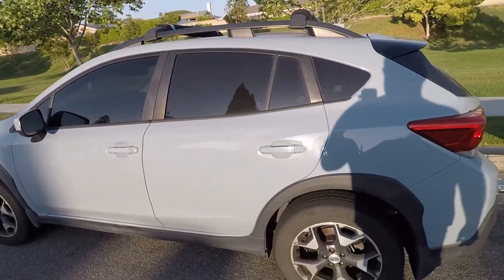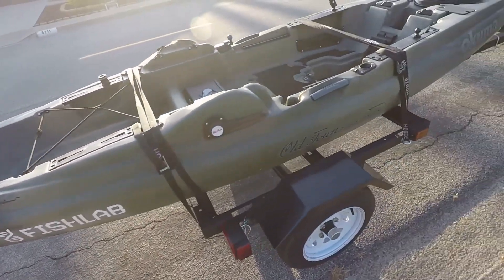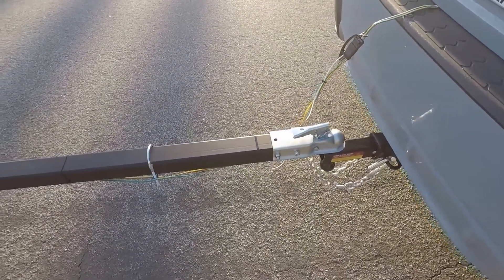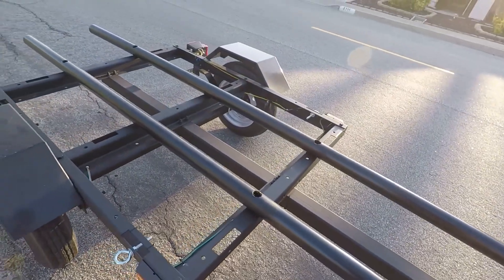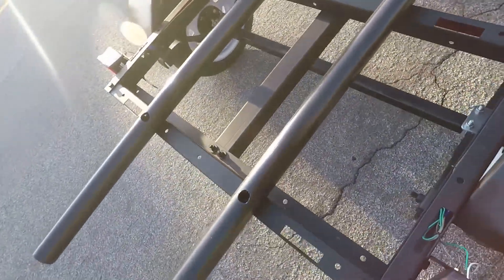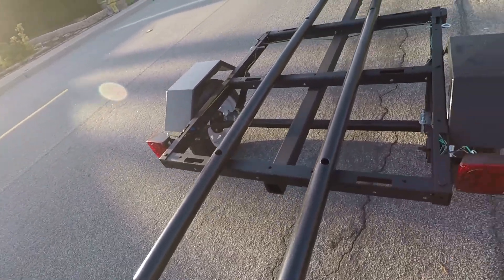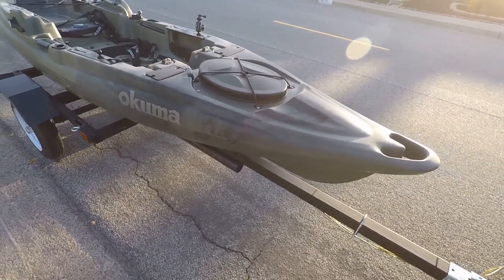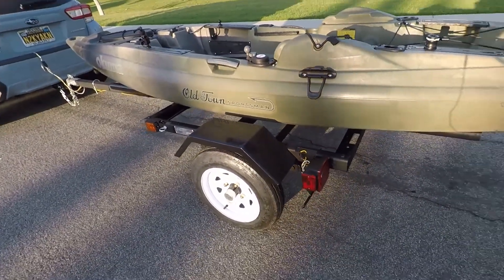DIY Harbor Freight Kayak Trailer Build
In this video I give a full walk through of the Harbor Freight 40x48 utility trailer that I converted to a kayak trailer.  On this build I only did a few modifications.  The one major modification I did was add a 10-foot steel extension.  This gives plenty of room for the Old Town Bigwater 132.  I have about 2 to 2 1/2 feet from the front of the trailer to the back of my Subaru Crosstrek.  This was a fun build that only took a few hours to complete.

2018 Crosstrek Tow Package
2018 Crosstrek Wiring Harness
Old Town Bigwater 132 PDL